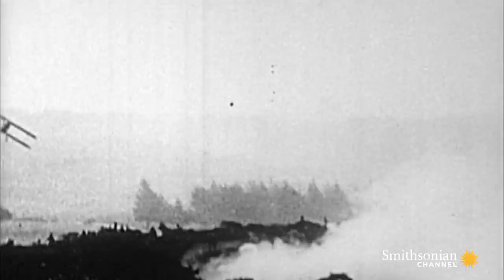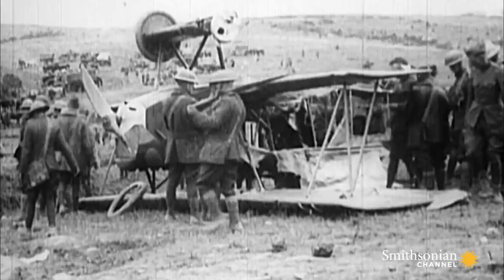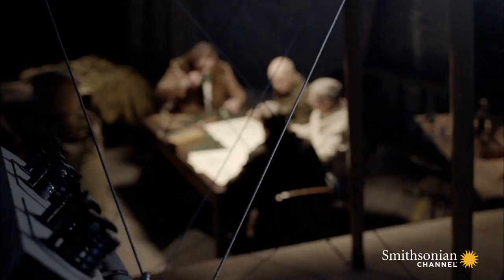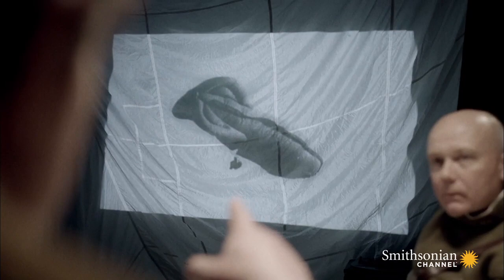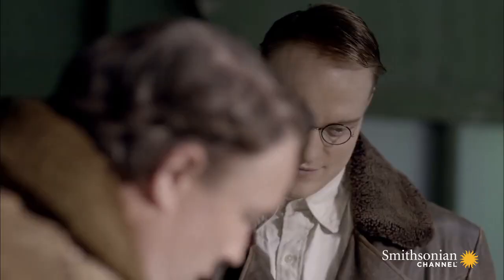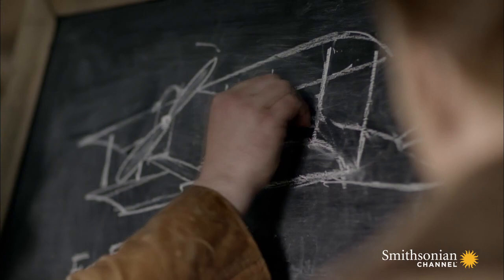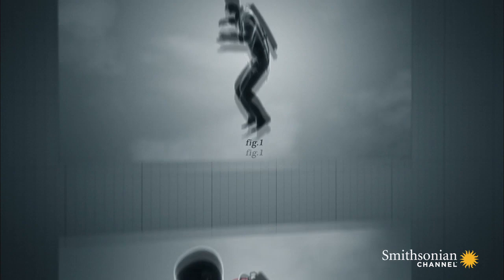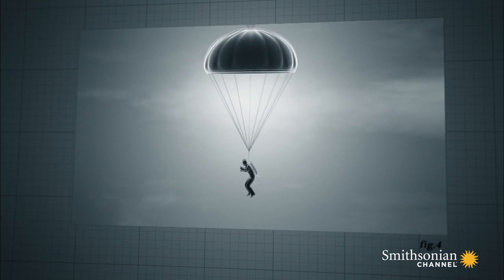This Ex-Trapeze Artist Made Parachutes Safer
Toward the end of WWI, it became clear to the U.S. government that pilots needed parachutes to better save their lives. So, they set up a crack team to come up with a practical and workable design.